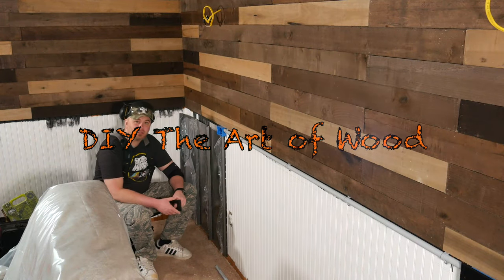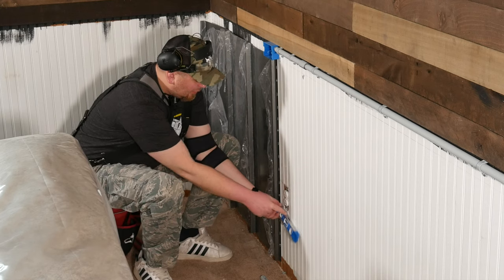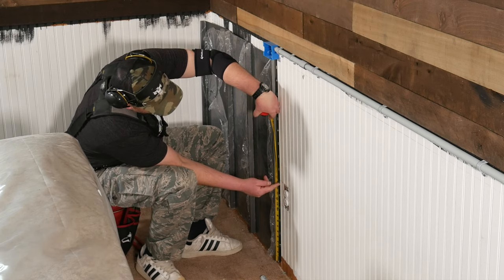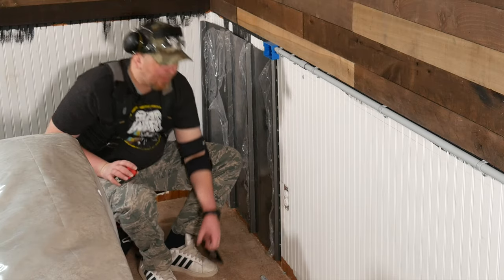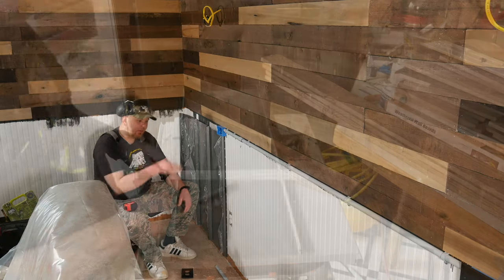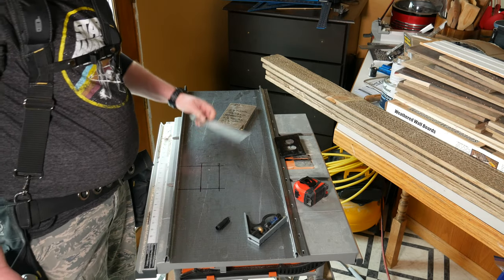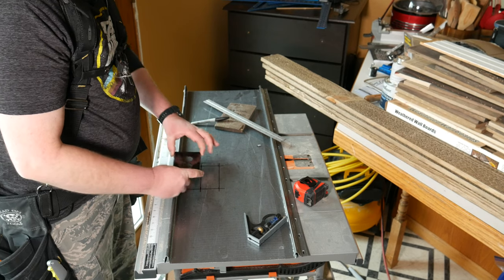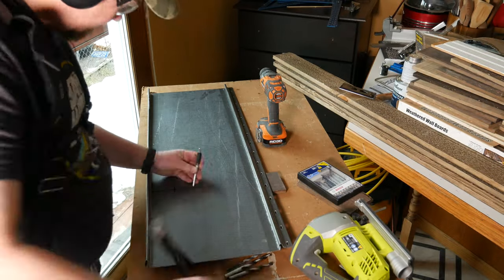How to cut a hole in steel paneling - Quick Tip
Are you installing standing seam steel paneling, wainscot or any type of wall paneling and need to how to cut a hole to go around an electrical outlet or light switch? Look no further, I have you covered... Press play and I'll show you how it's done.

- RYOBI Jigsaw